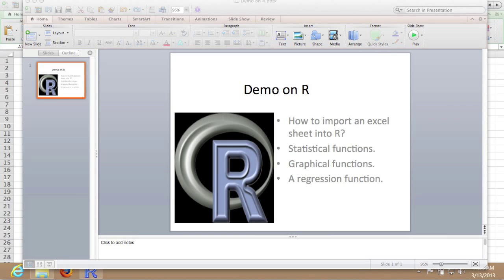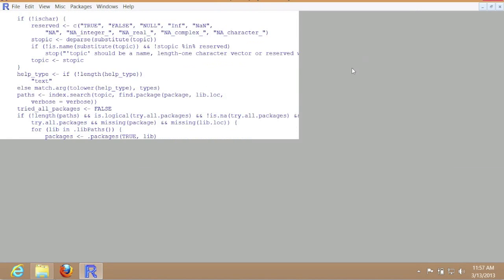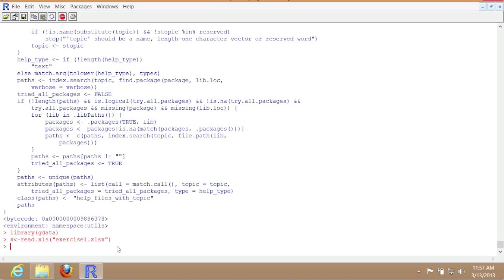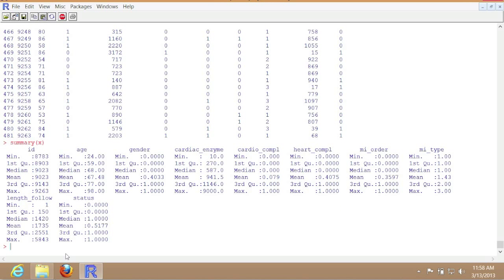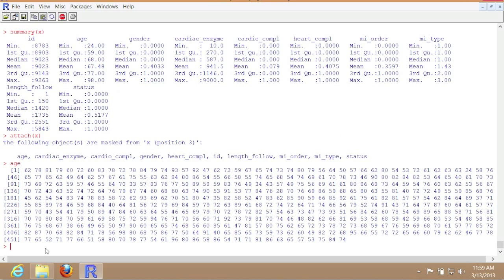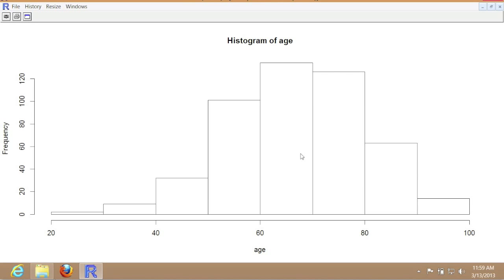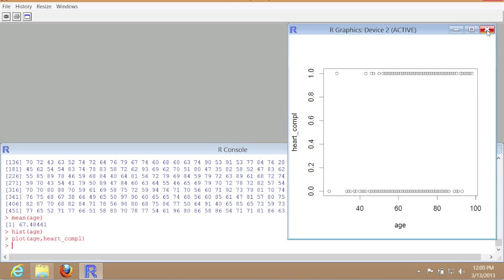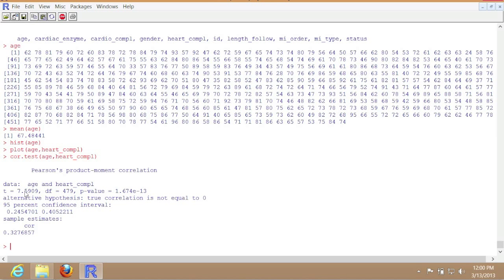Simple demonstration on how to use R for statistical analysis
In this video i would be demonstrating on how to import an excel sheet into R and how to use some of its statistical, graphical functions.